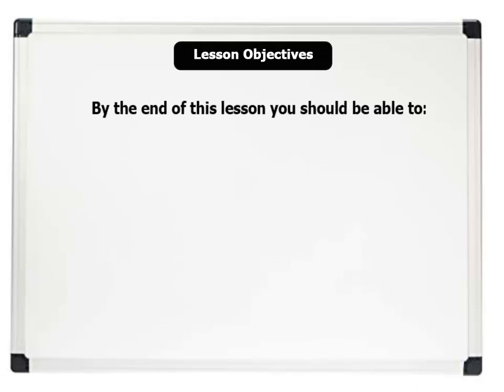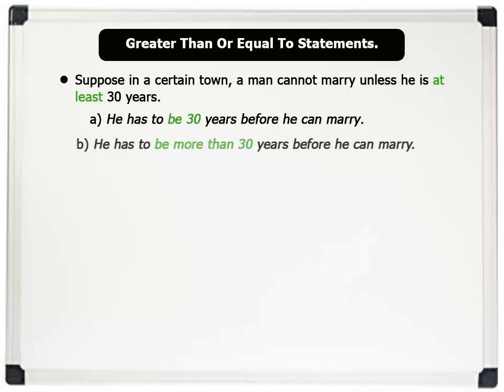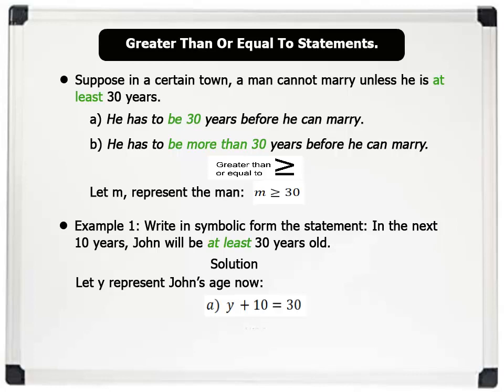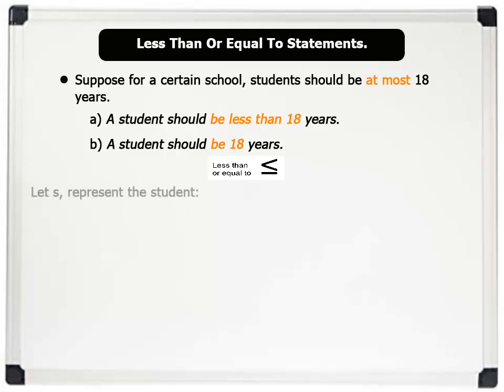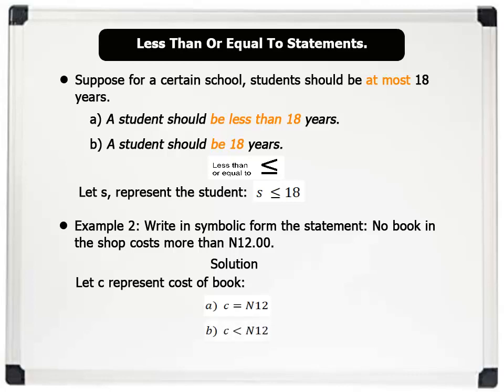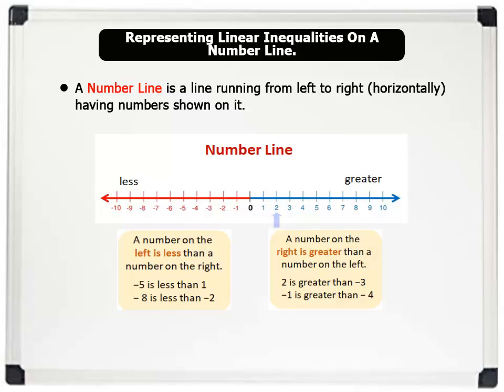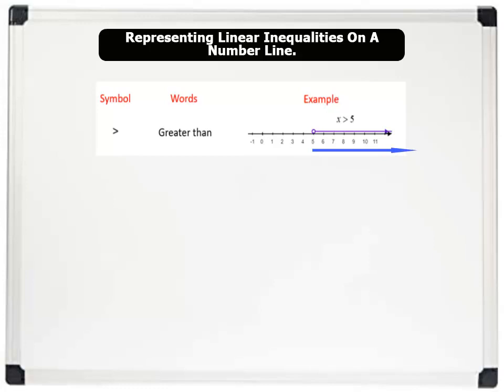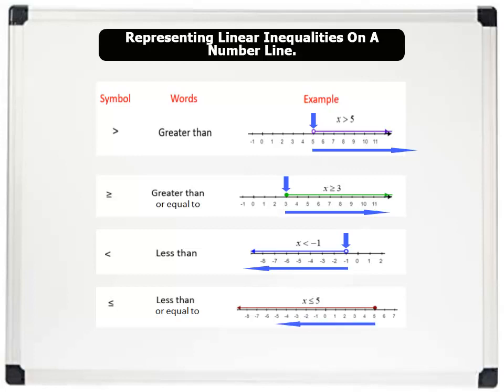JSS 2 Maths Lesson 21 - Linear Inequalities (2) Like, Share And Subscribe.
JSS2 Maths Lesson 21 Topic - Linear Inequalities (2).